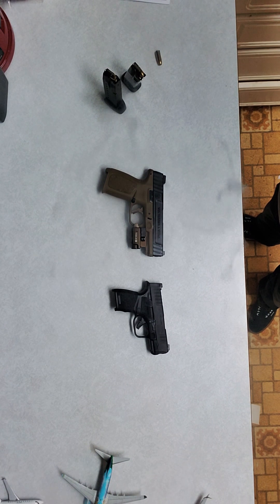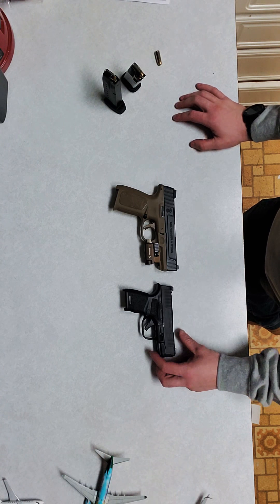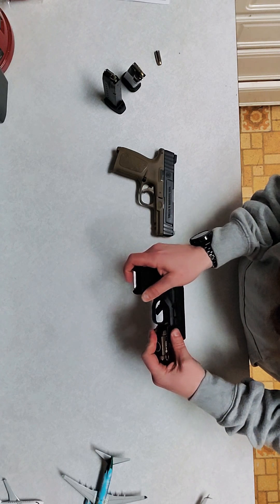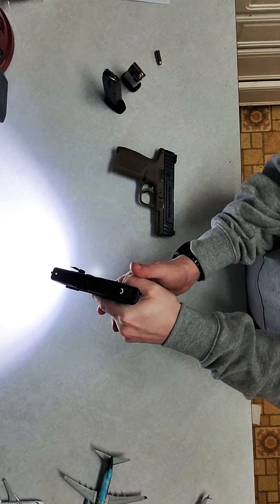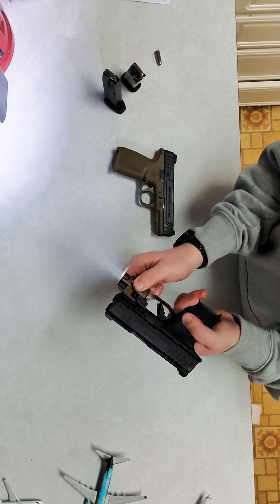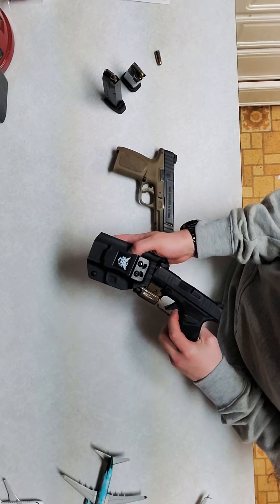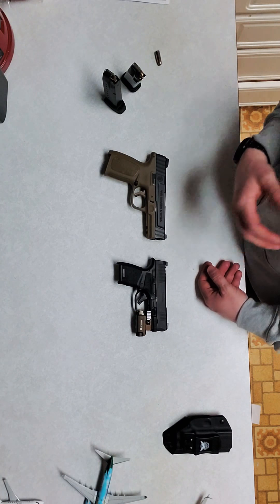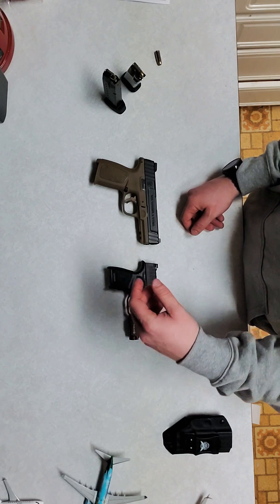"Springfield Hellcat" with "Olight pl mini 2 Valkyrie" attatchment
Fitting the olight on the hellcat to see if it's possible and comfortable on the rail